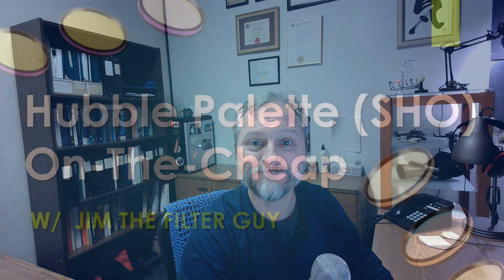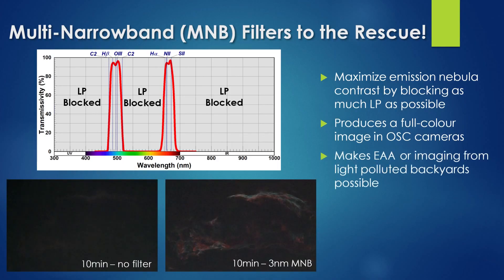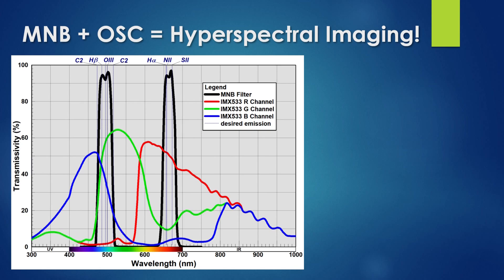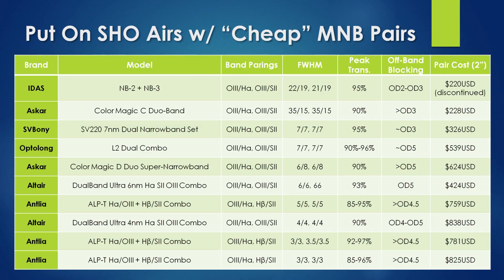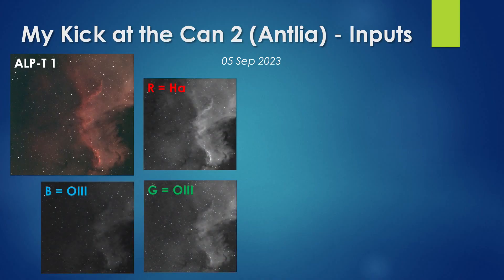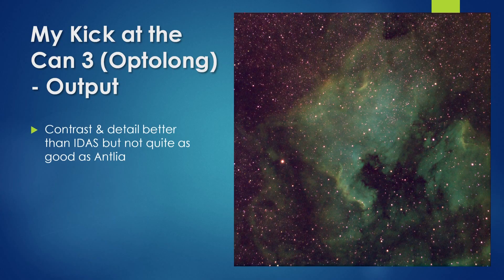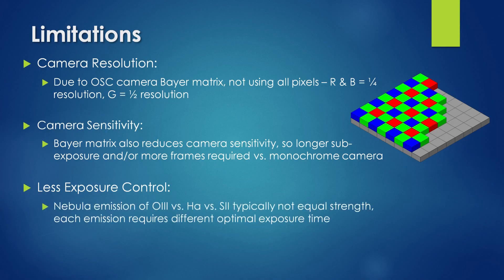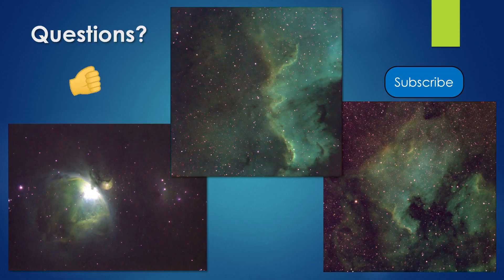Hubble Palette On-the-Cheap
In this video I describe the technique of using a one-shot colour (OSC) camera and a special pair of multi-narrowband (MNB) filters to create Hubble palette (SHO) images.  This talk was originally presented at the RASC Ottawa Center in March 2024, but it has been updated and revised for this video.